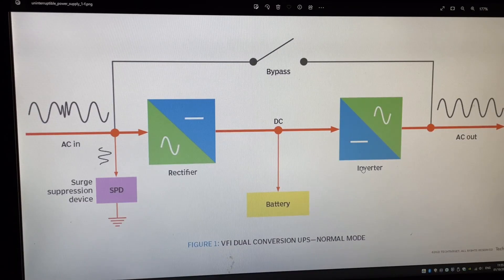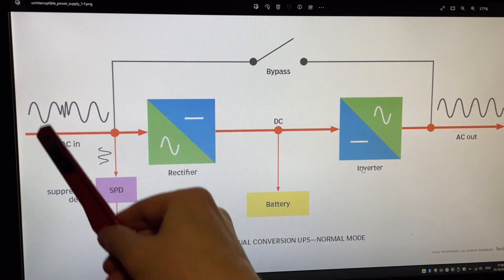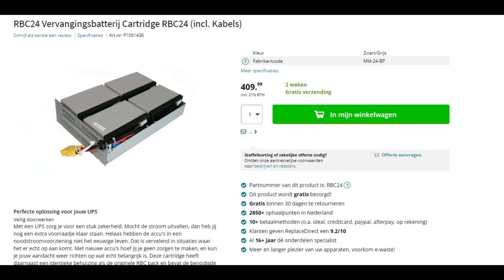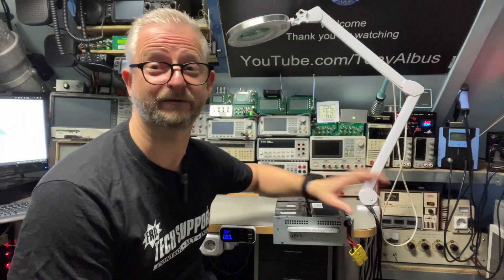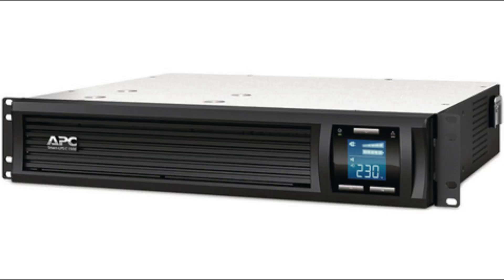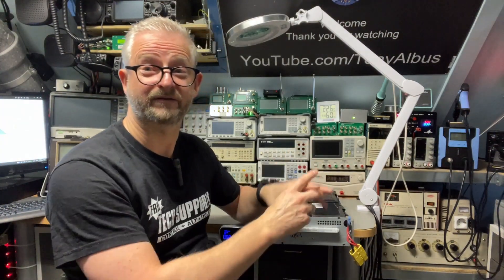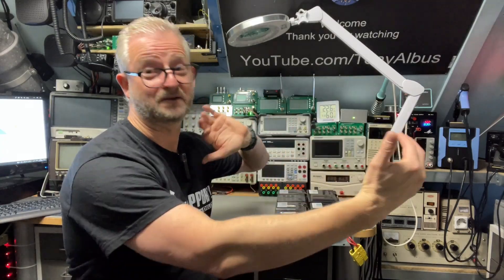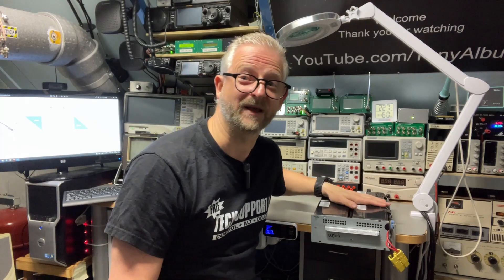TA-0370: APC 1500 UPS Yearly Battery Replace - Just a Quick One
Yearly replace of battery cells. Why i prefer this above replace the whole tray.
Quick explanation and time-labs of the work.